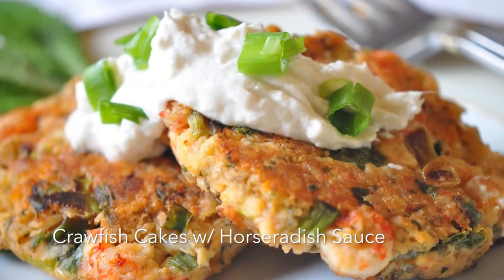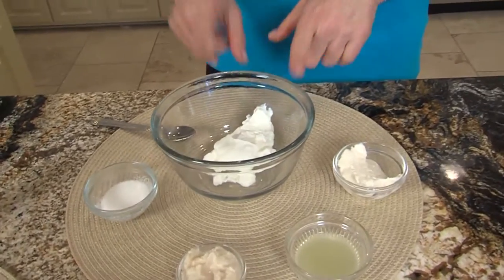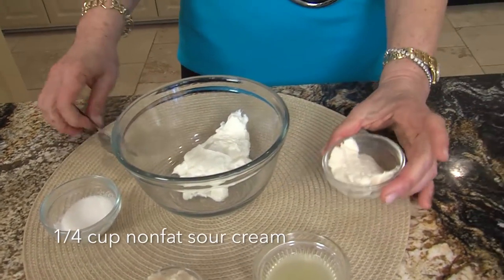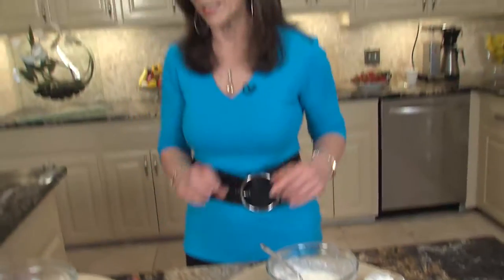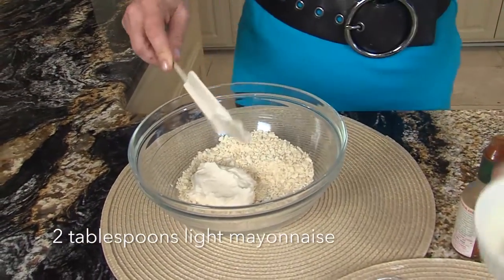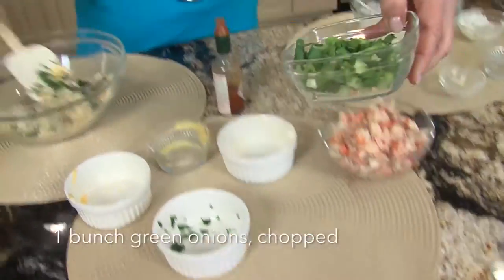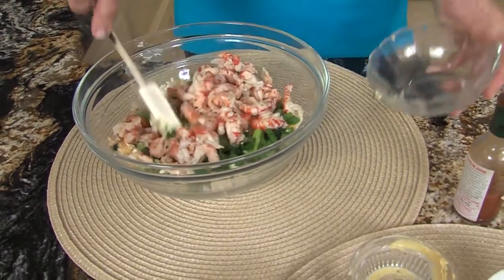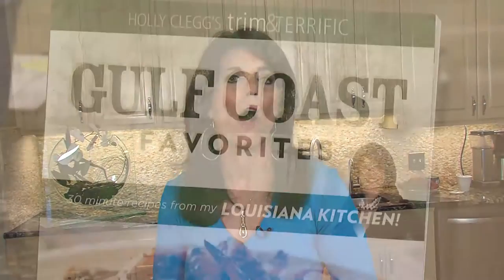Best Louisiana Crawfish Cakes with Horseradish Sauce Or Healthy Crawfish Burger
Move over crab cakes! Turn Louisiana crawfish boil leftovers into my most popular & best CRAWFISH RECIPE My specialty is easy Louisiana crawfish recipes made healthier!!  Use this easy crawfish recipe for Crawfish Burgers or Crawfish Cakes and wait until you try the Horseradish Sauce -yes, a healthy Louisiana crawfish recipe!  Only 5 Weight Watcher SmartPoints! I honestly can't wait for you to make this healthy crawfish recipe so let me know what you think!

For another easy, fabulous Louisiana crawfish recipe, try my Crawfish Etouffee recipe